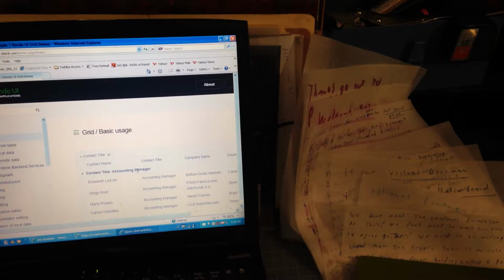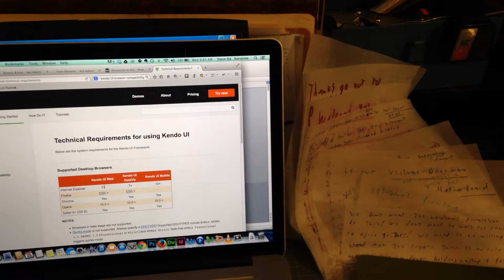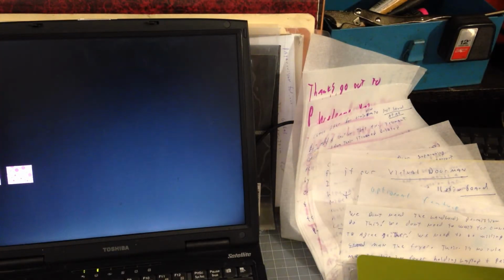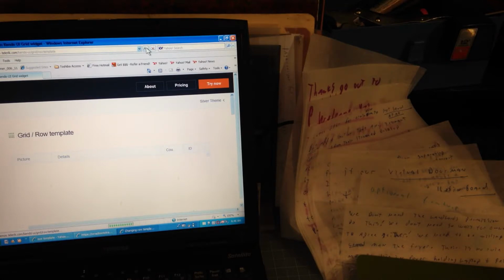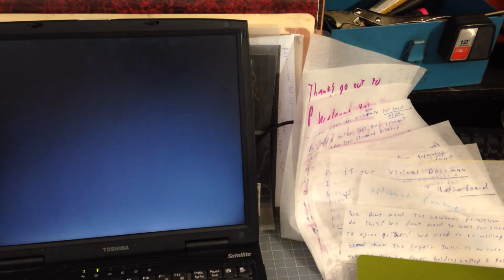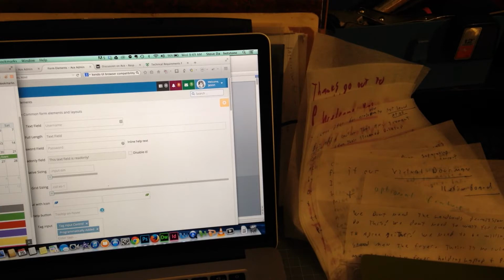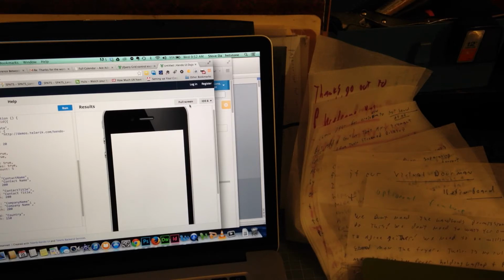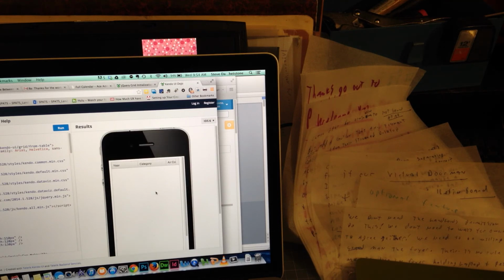KendoUI more boring UX design work for backroads